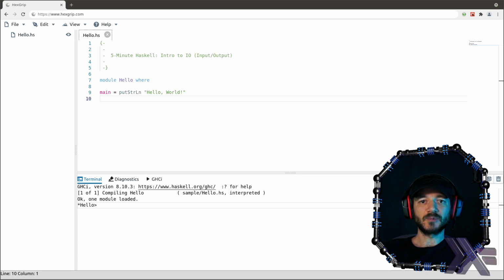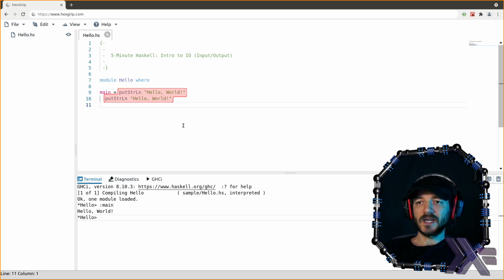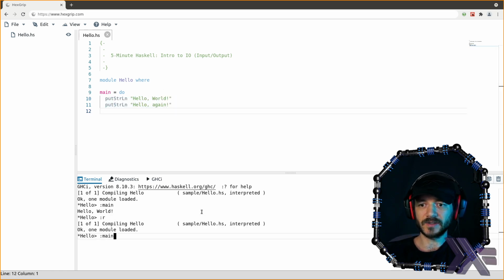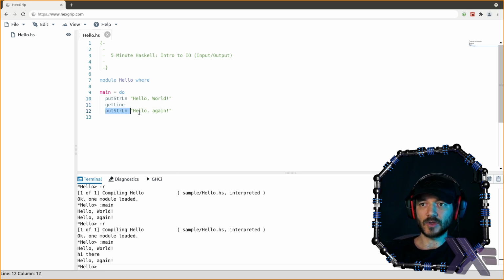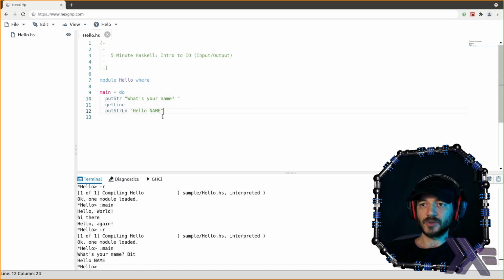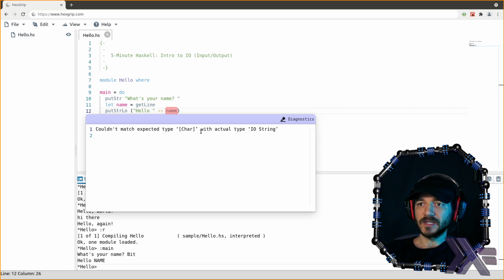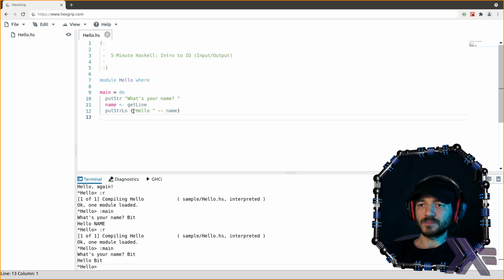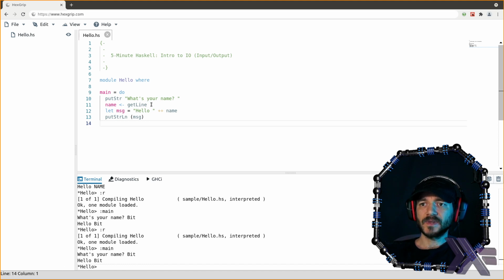5-Minute Haskell: Intro to IO (Input/Output)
Haskell is a pure lazy functional programming language.

Because Haskell is a pure language, it does IO a little bit differently from other languages.

In this tutorial I explain how to use Haskell's "do" notation in order to do basic IO.